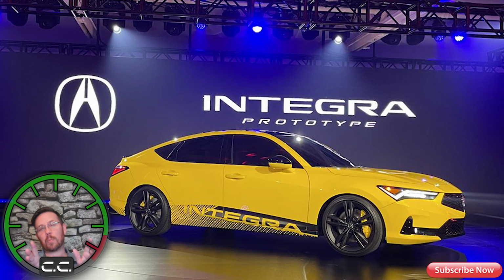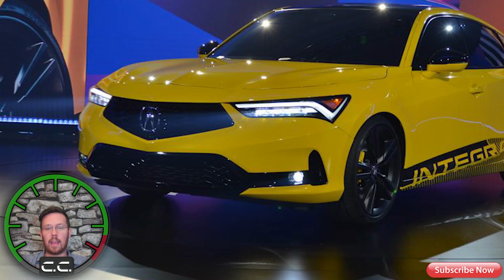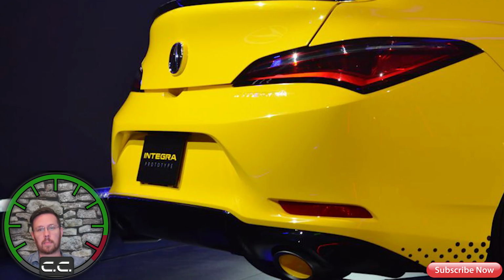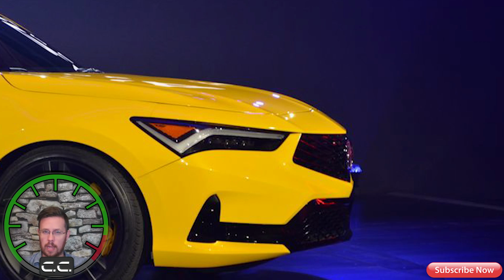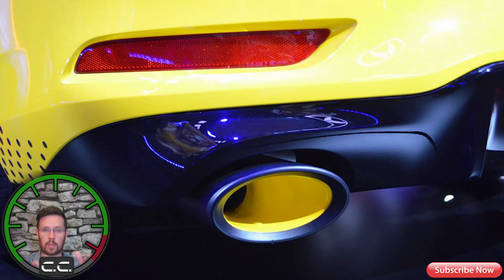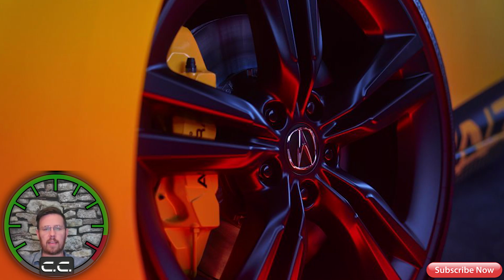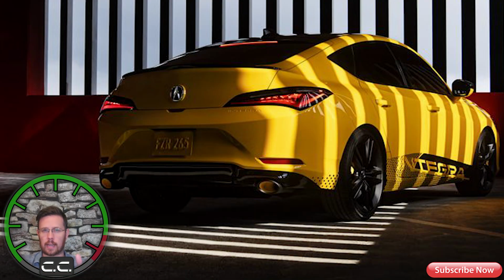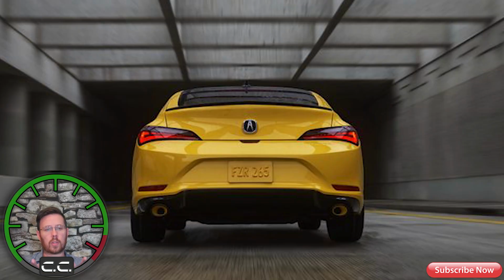2023 Acura Integra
In this video we explore the brand Acura Integra. Price is only 30k, will have a 6 speed manual and a 1.5L turbo 4cyl.

Anyone who needs a great car wax kit I have a link for you below.

Credit:
Pixabay
Bensounds
Caranddriver